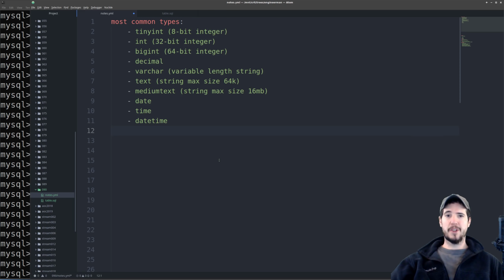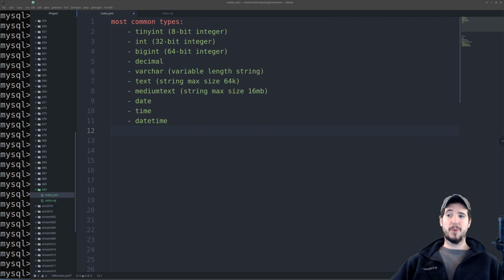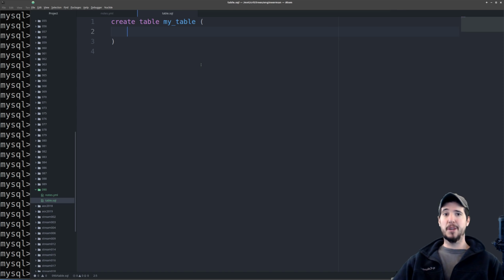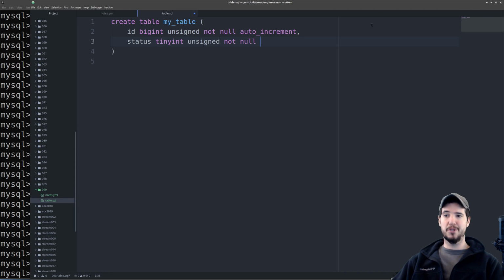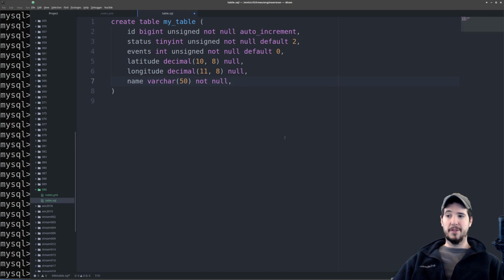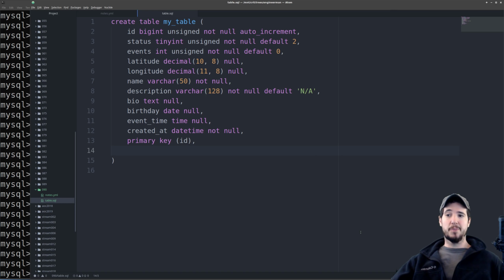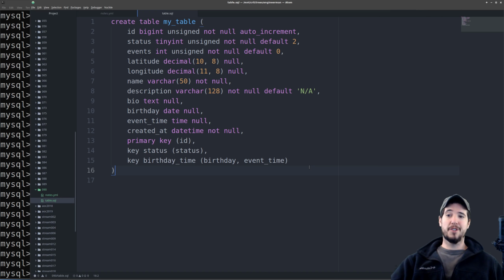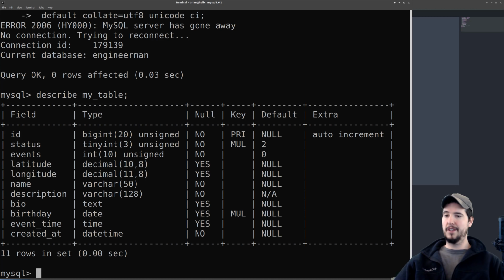How to Design and Create Tables in MySQL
The starting point for creating a database is creating your first table. In this video I'll talk about the common data types I use all the time and some simple syntax to get your table up and running.